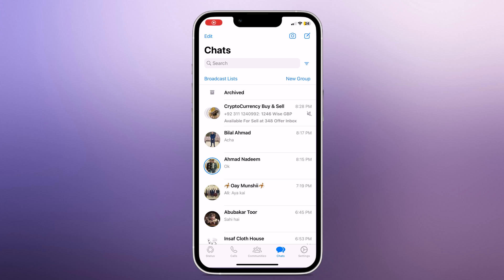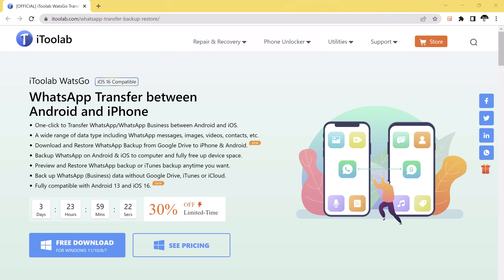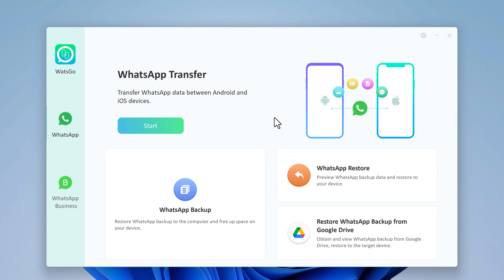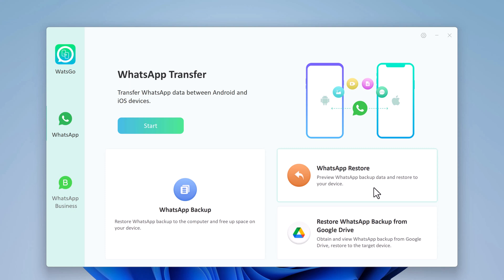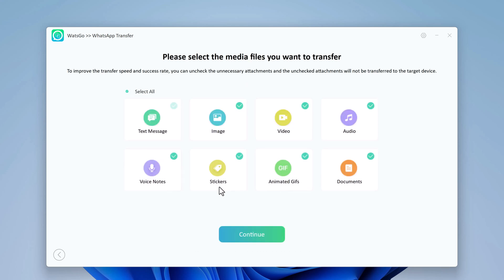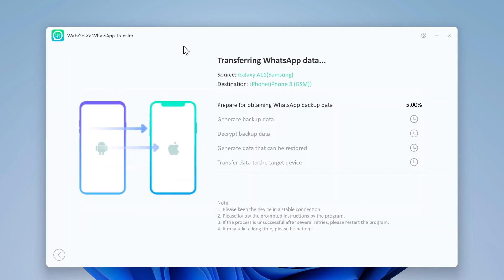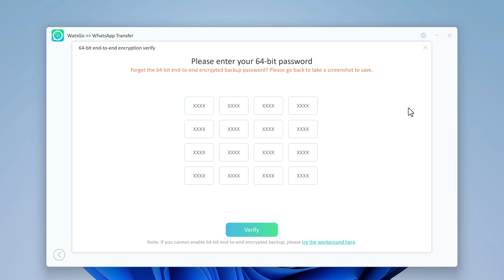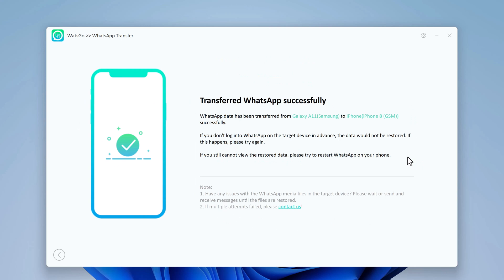How to Restore WhatsApp Backup from Google Drive to iPhone| No Factory Reset iPhone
How to Transfer WhatsApp Android to iPhone. How to downoad and restore WhatsApp backup from Google Drive to iPhone, Try iToolab WatsGo

Some other outstanding features of iToolab WatsGo:
1. Transfer WhatsApp from Android to iPhone, iPhone to Android, Android to Android, iPhone to iPhone
2. No need to factory reset iPhone;
3. Download and restore WhatsApp backup from Google Drive;
4. High success transfer rate up to 90% and you can select the files you want to transfer;
5. All of your WhatsApp chats, photos, videos, attachments, notes... will be migrated completely;
6. More than 6000+ Android supported: Samsung/Huawei/OPPO/Vivo/Xiaomi/HTC/OnePlus/Pixel and so on;
7. Free to backup WhatsApp on iPhone without iCloud or Google Drive;
8. Restore WhatsApp backup to any operating system devices.